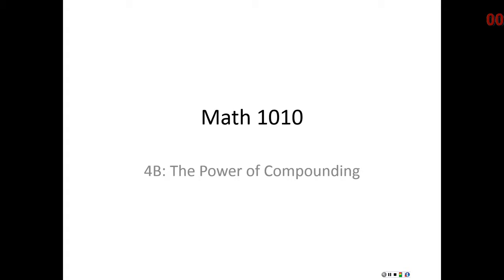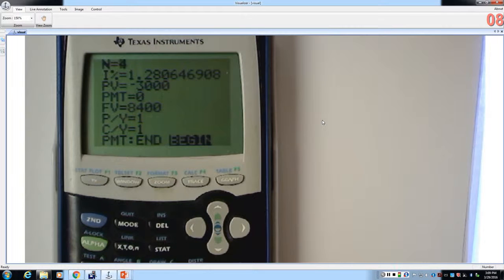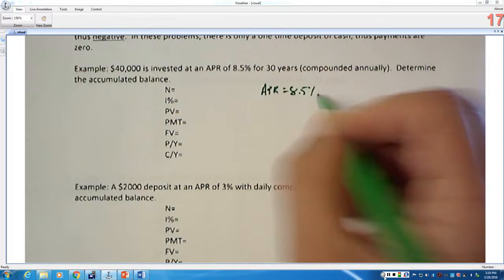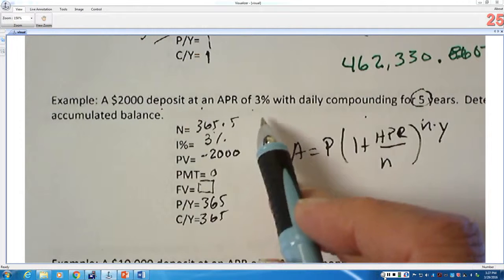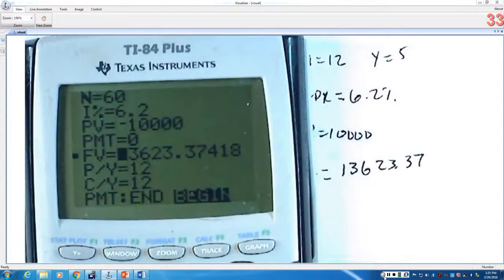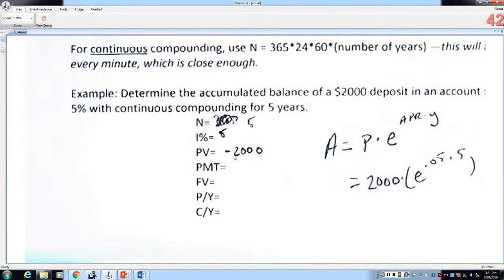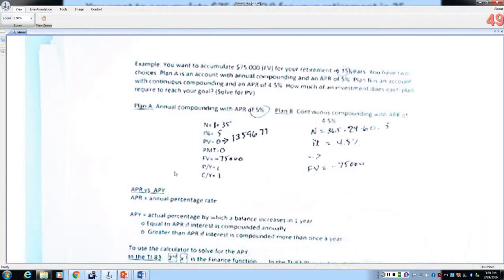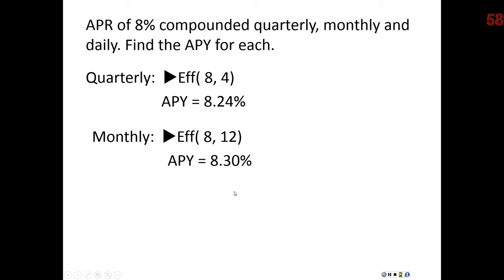Tue, Mar 29, 02 59 PM